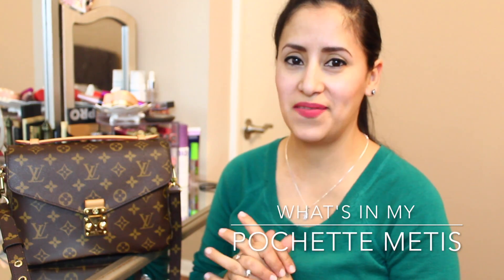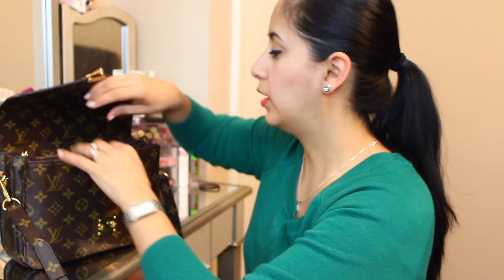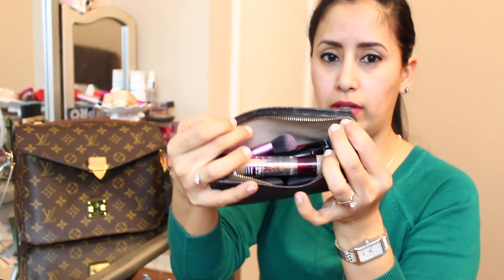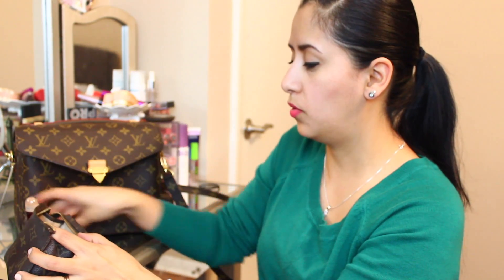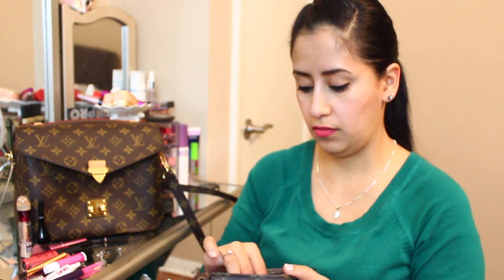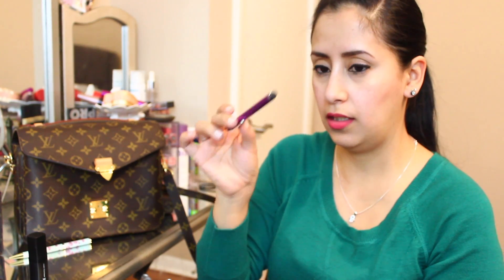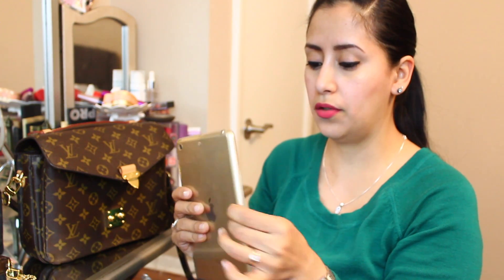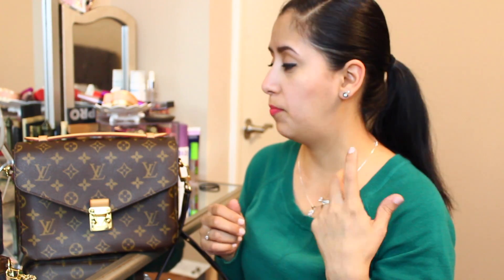What's In My Bag | Louis Vuitton Pochette Metis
▷EXTRA INFORMATION DOWN BELOW

ABOUT ME:
I'm Eloisa, I am a lifestyle and beauty blogger. I work full time at a hospital as a medical assistant in the department of urology. I'm continuing my studies to become an RN and I'm a full time Mommy to two girls Ariana & Alejandra, wife to David and Fur Mommy to an AmStaff Terrier named Delta. I blog and vlog in my spare time.

☞MakeupSocial: missgeeklychic

☞Periscope: missgeeklychic

➝Shop-Hers.com
➝Make money shopping while saving: Ebates;

ABOUT ME:
I'm, Eloisa I am a lifestyle and beauty blogger. I work full time at a hospital as a medical assistant in the department of urology. I'm continuing my studies to become an RN, I'm a full time Mommy to two girls Ariana & Alejandra, wife to David and Fur Mommy to an AmStaff Terrier named Delta. I blog and vlog in my spare time.

My comment section is governed by the Golden Rule: If you don't have anything nice to say, please don't say anything at all. If you have constructive criticism, that's great! But if you are being hurtful, rude, racist, sexist, or anything that smells like trolling, then you will be deleted and/or possibly banned. It's my turf, my rules. Have a great day folks and let's be positive. Love you!

PS: I love you more than free WIFI & Sushi

🙊 Secret Word Game: